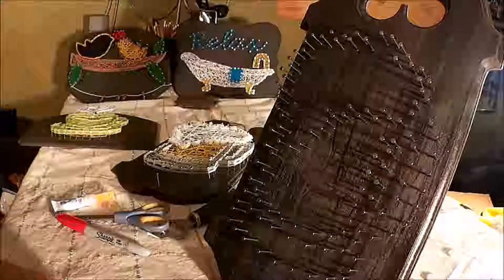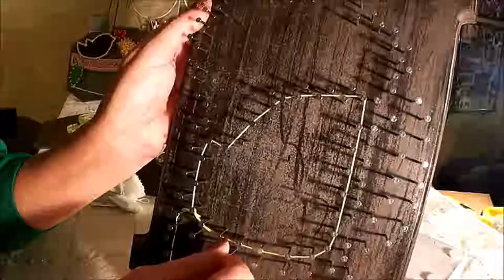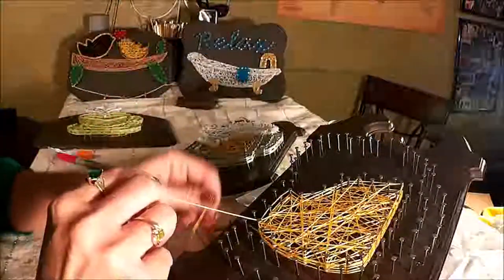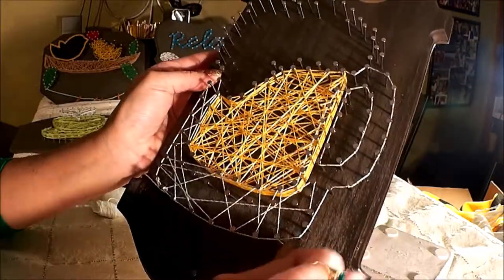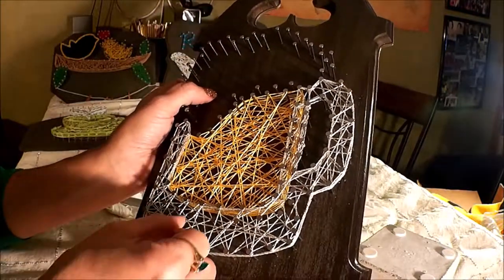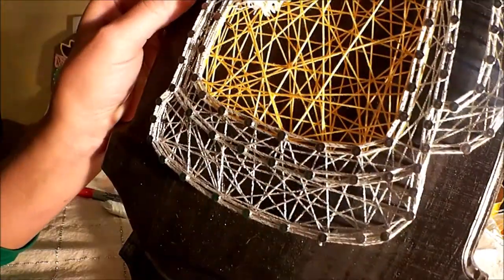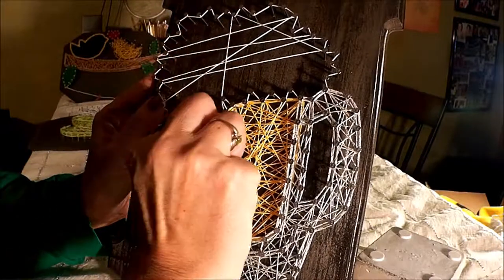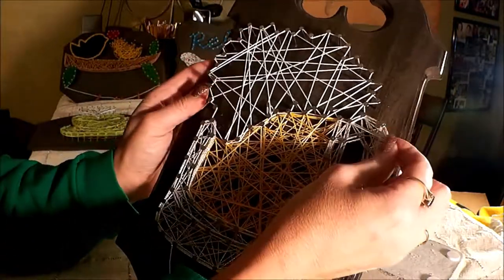Beer Stein String Art Video Tutorial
Grab the Beer Stein String Art Kit from my Etsy shop then press play on the video and learn how to make it!